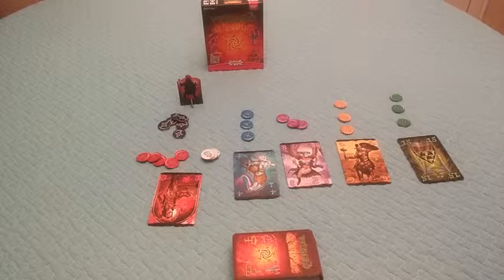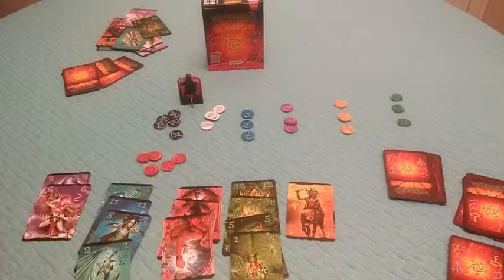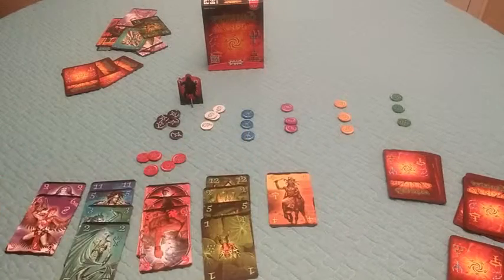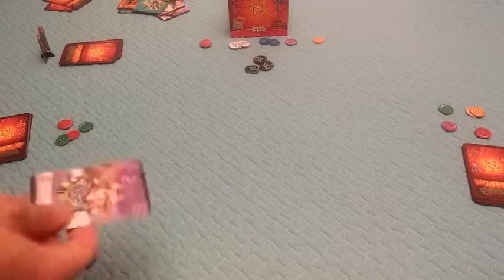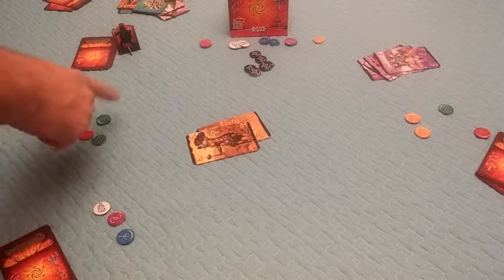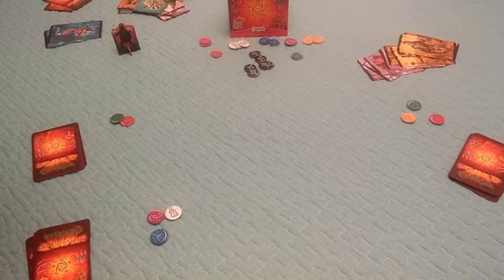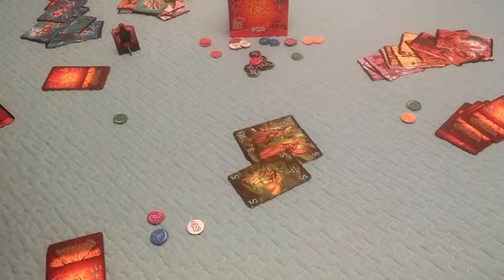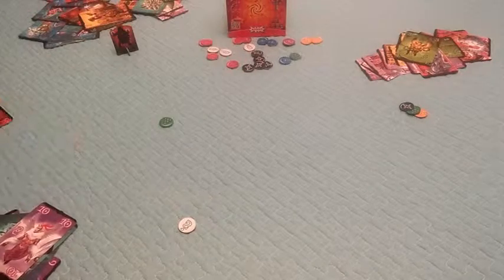Benjamin Blabs about Wizard Extreme (aka Zing!)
An instructional playthrough video of the trick taking game, Wizard Extreme, aka Zing!